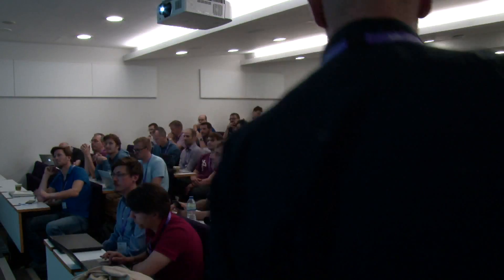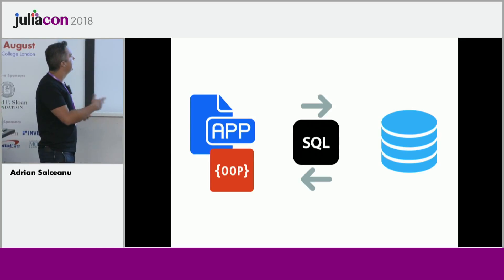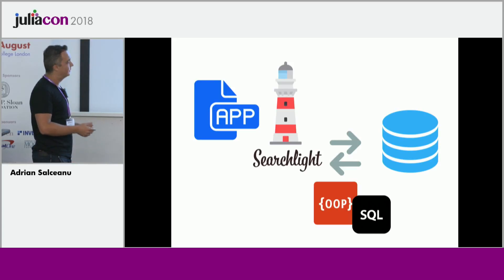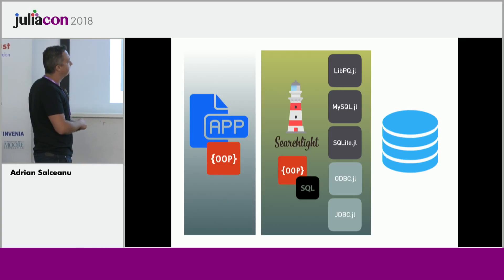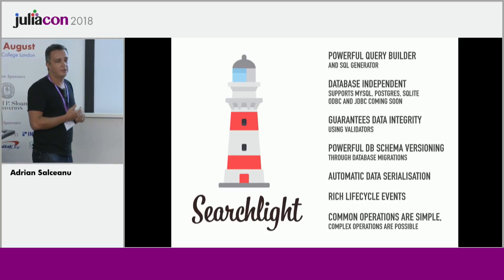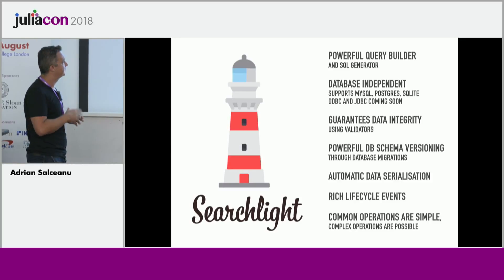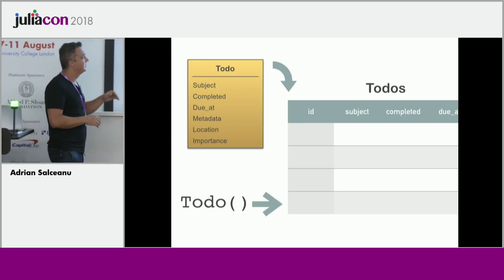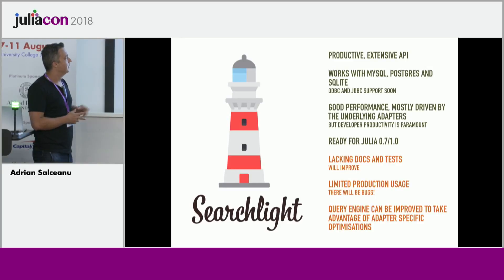Tame Your Databases: SearchLight ORM | Adrian Salceanu | JuliaCon 2018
Some people swear by them. Other, at them. But every language has one. Python has SQLAlchemy, Java has JOOQ, .NET has Entity, Ruby has ActiveRecord. Now Julia has SearchLight. The SearchLight ORM provides a powerful DSL which makes working with SQL databases more productive, secure and fun.